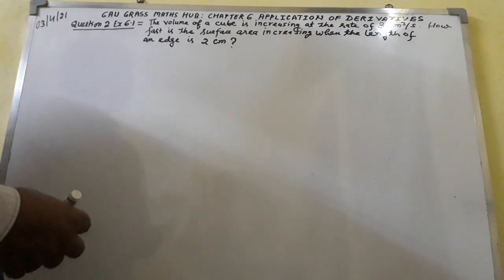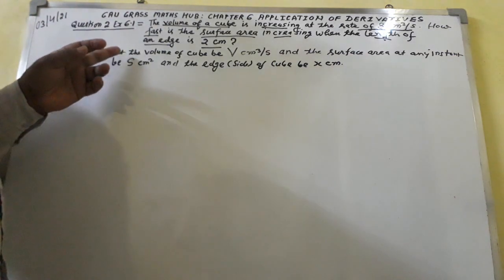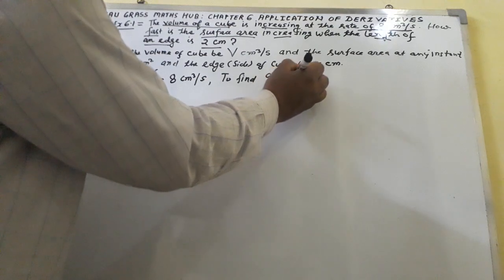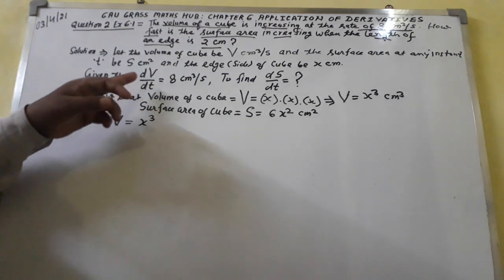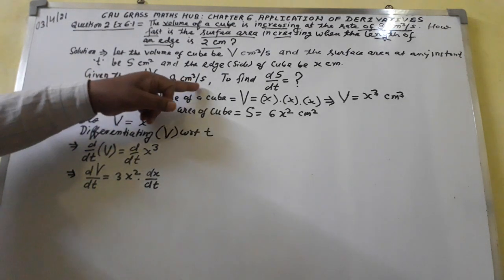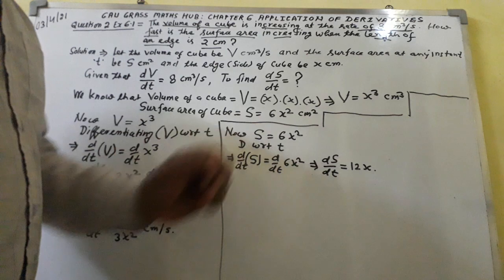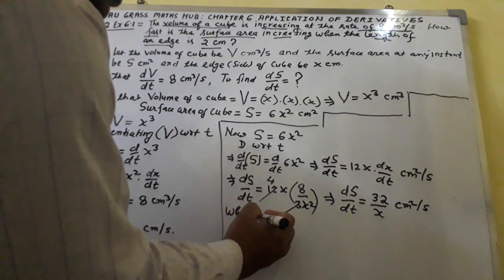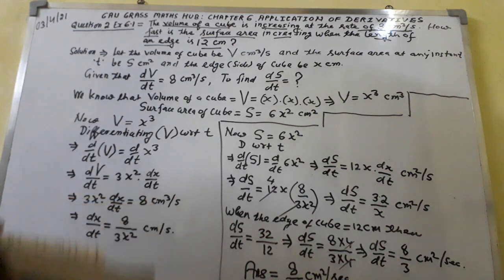Q 2 Ex 6.1 Chapter 6 Application of Derivàtives NCERT 12th Mathematics.